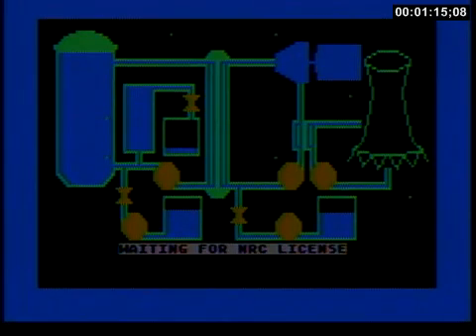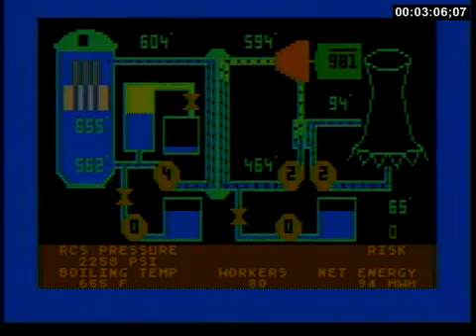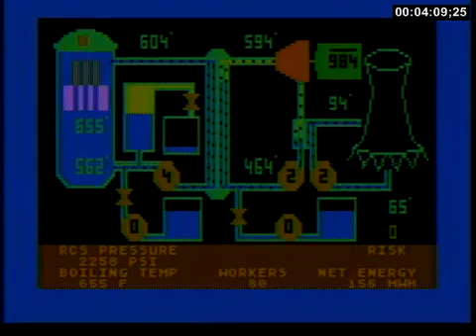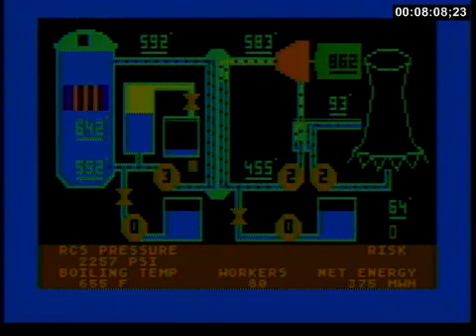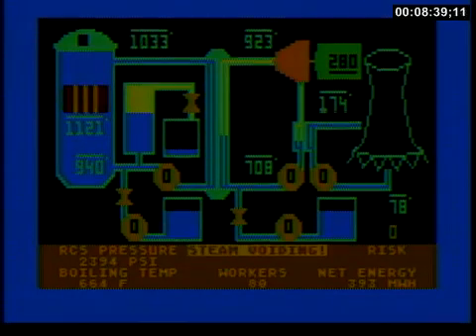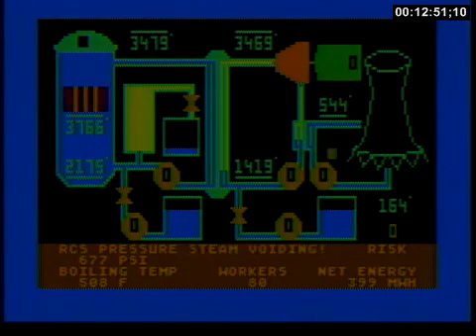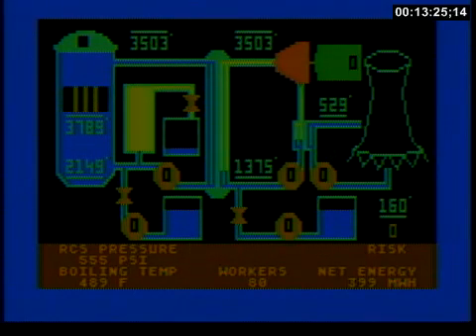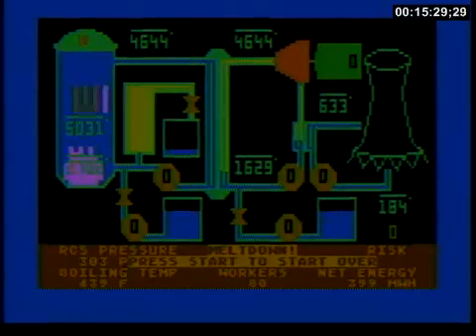Atari Power Plant SFTA0152A